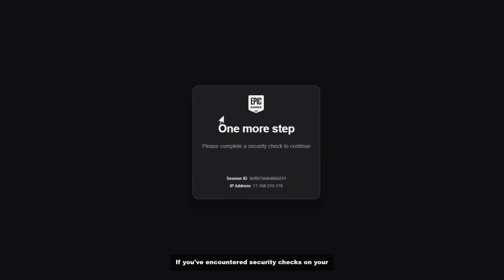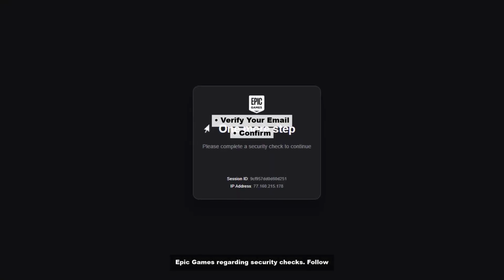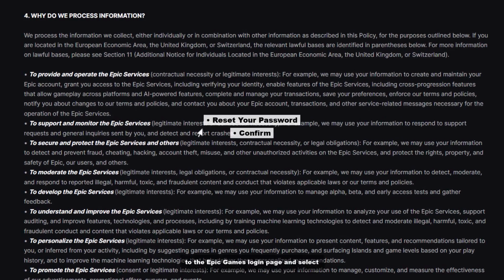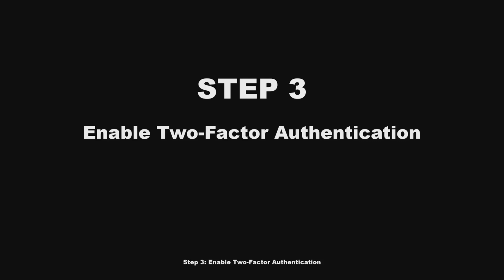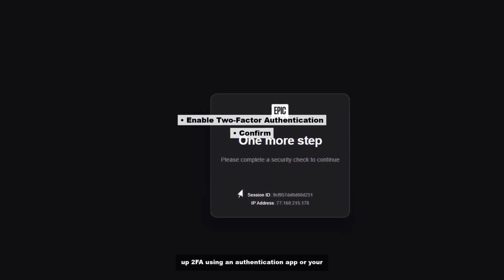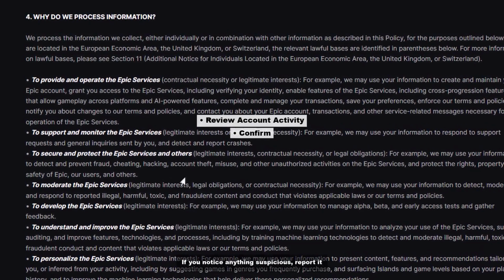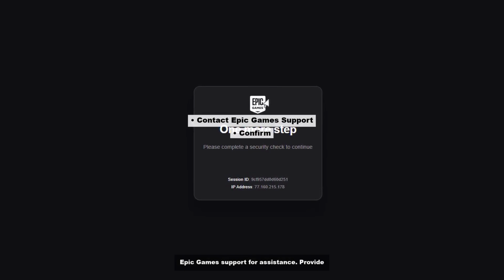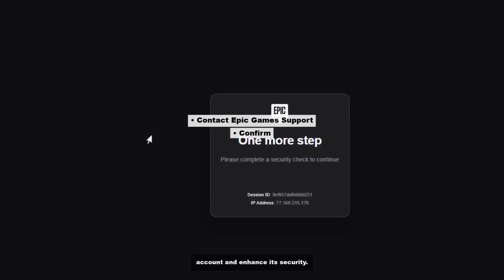How To Restore Full Access To Epic Games After Security Checks 2026 (UPDATED GUIDE)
In this video, we will show you how to restore full access to Epic Games after security checks in 2026 with our UPDATED GUIDE. If you're facing issues accessing your Epic Games account, this step-by-step tutorial will help you resolve them quickly.